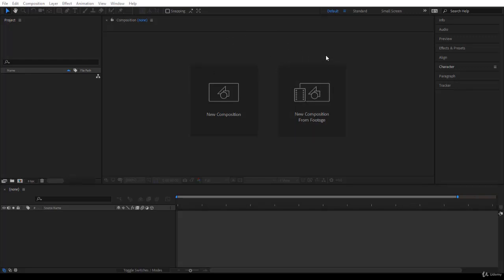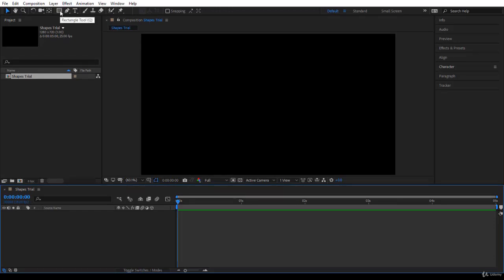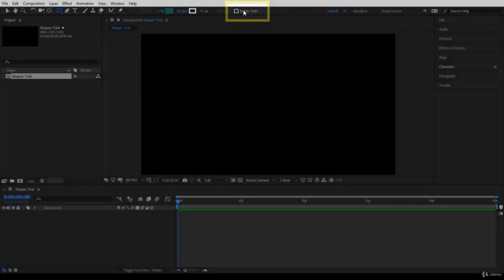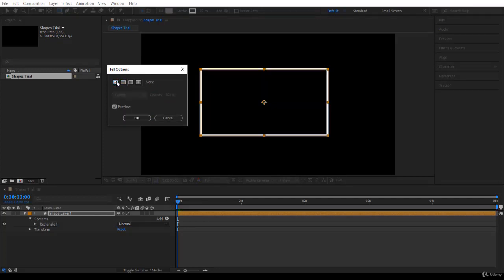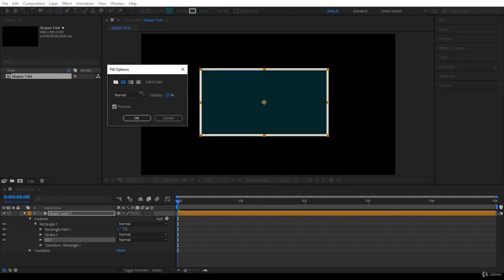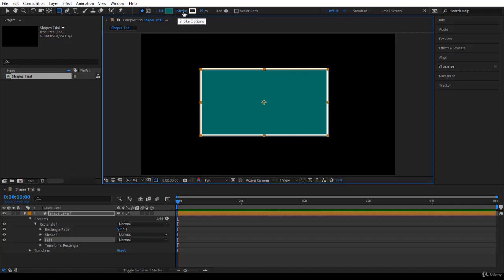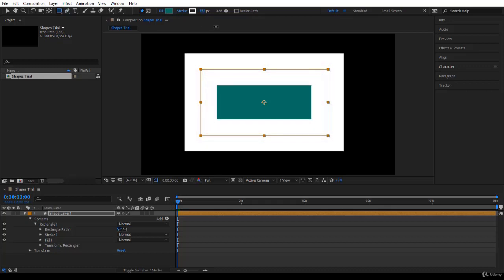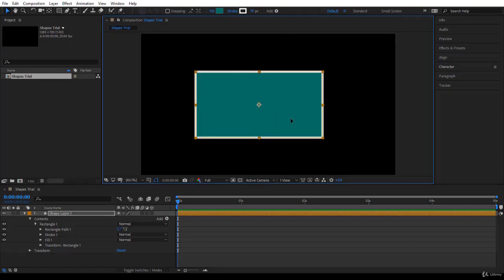3 Inside the Shape Layer Simple Overview